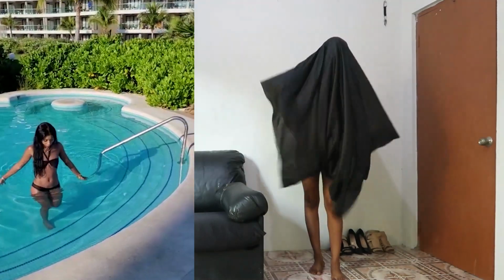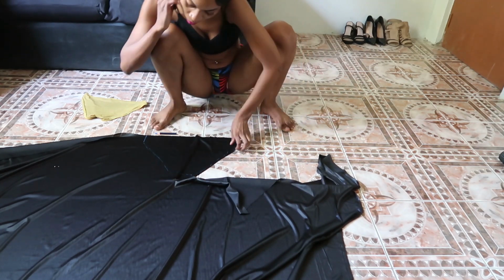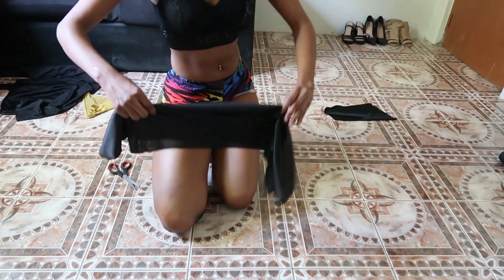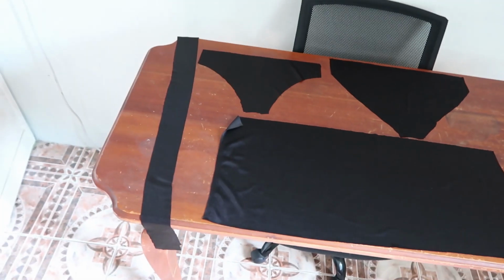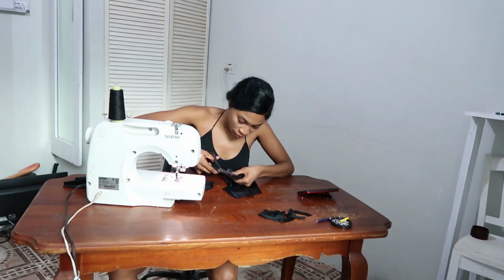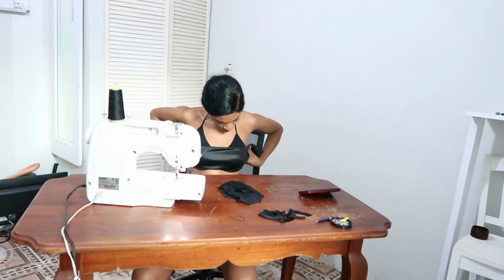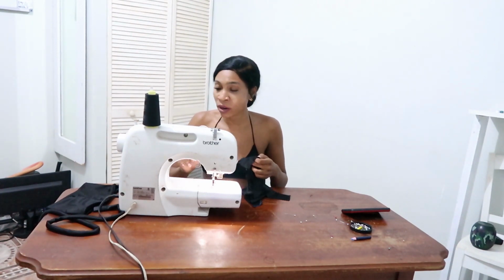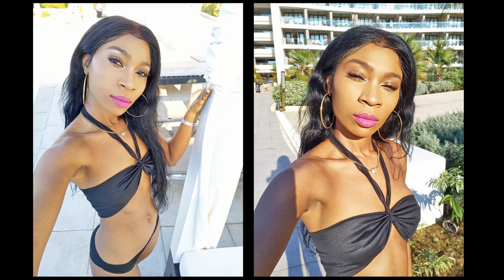Fast And Easy DIY Swimsuit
Fast And Easy DIY Swimsuit  -   @dihallidesignss

This is a @Dihallidesigns original DIY video about:

How to make high fashion clothes at home
High fashion DIY outfits
How to look like a celebrity for less than 20 dollars
Trendy DIY clothes
DIY summer tops
Thrift flip compilation
DIY celebrity outfits
Best kept celebrity fashion secrets
DIY clothes crafts
Amazing Handmade Outfits That Are At Another Level
How to make your jeans fit without a belt
Costumes That Take Cosplay To The Next Level
NO SEW diy SHEIN clothes
Reuse your Old Clothes with these 12 Fashion DIY Hacks
DIY Costumes That Take Cosplay To The Next Level
Making Frozen Outfits out of Holiday Decor DIY Challenge
Quick and Creative Scarf Outfit Ideas
DIY Scarf Outfit Hacks
Making Renaissance Costumes IN ONE DAY
Cool and Creative DIY Outfits
DIY Mint Shimmering Skirt
Bandage Suspender Skirt
Cat Maid Costume
DIY awesome outfit ideas to switch up your closet

Thank you for sharing you're precious time with me, I do hope I earned it and you enjoyed my video.
Teamwork makes the dream work. Together we can make it happen.